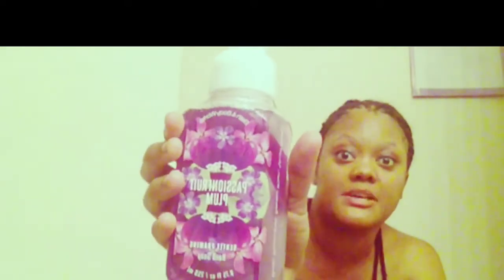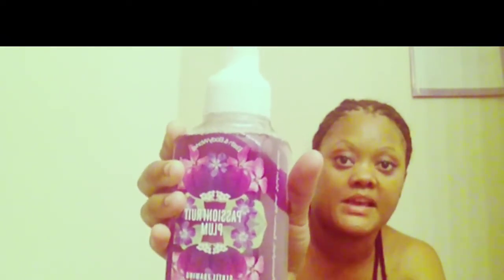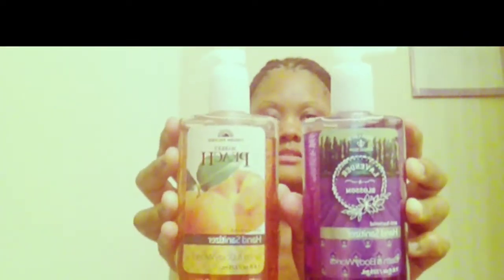Another bath and body works haul :)